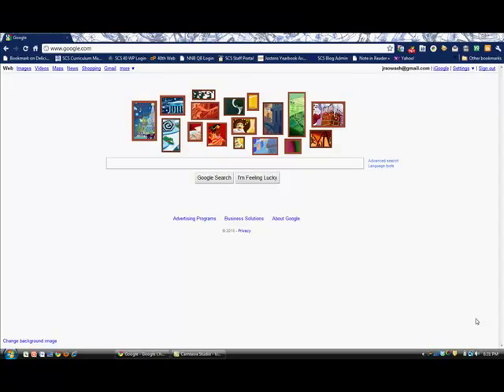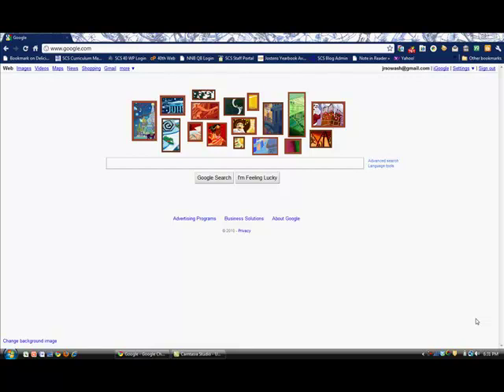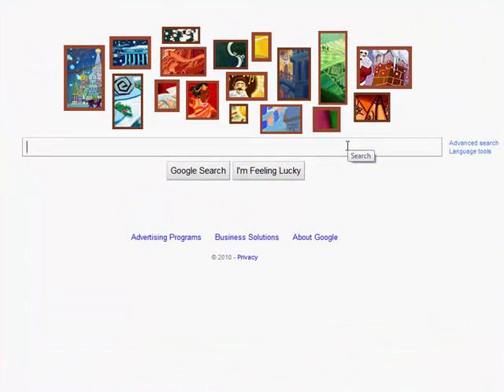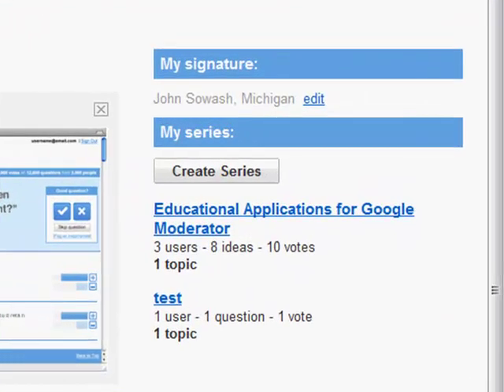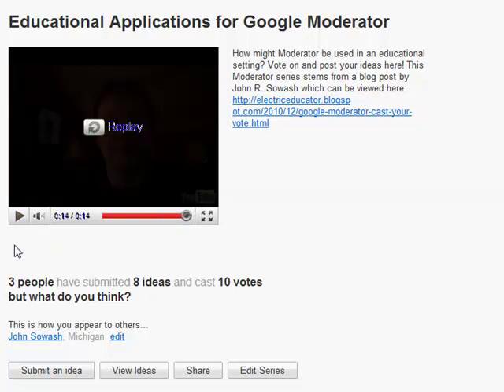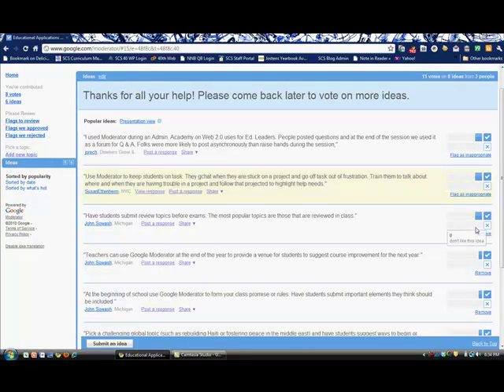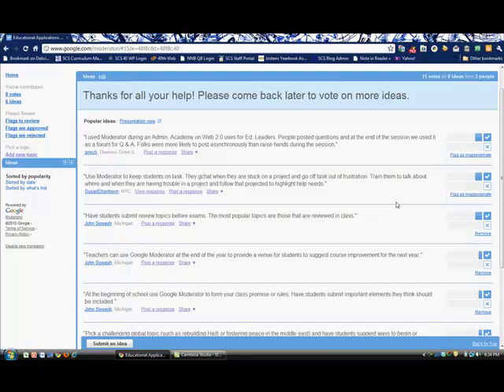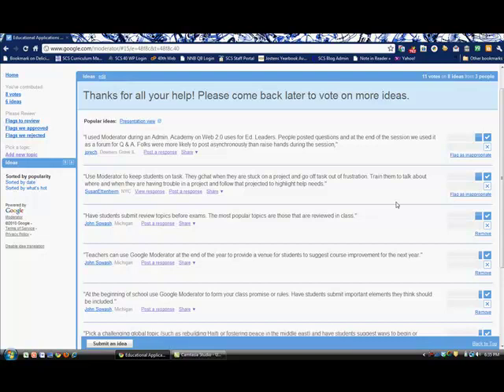Google Moderator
The simple web-based application allows users to ask questions and vote on existing questions. The most popular questions move to the top. The product worked so well for the tech talks that Google launched it internally to help organize meetings. Not only can users submit questions, they can also submit ideas or suggestions which are displayed for others to vote up or down. Those who submit questions also have the option of including a short YouTube video.